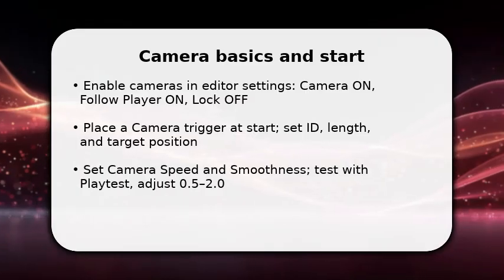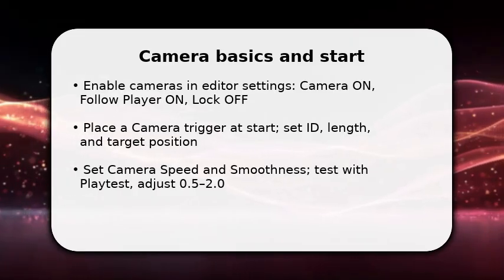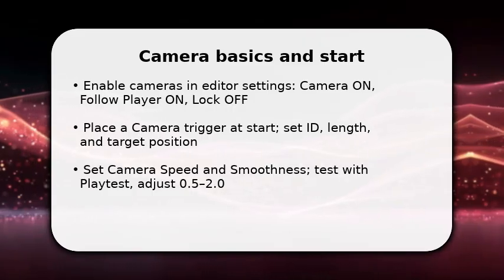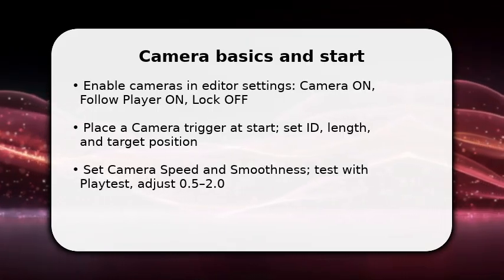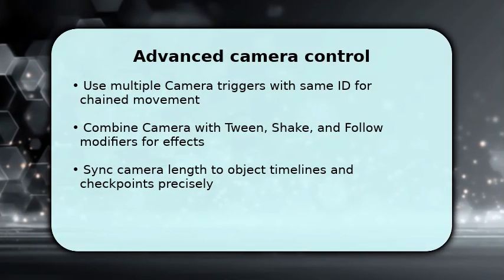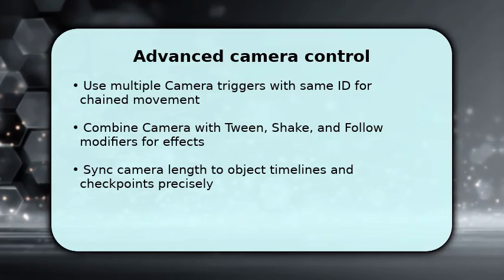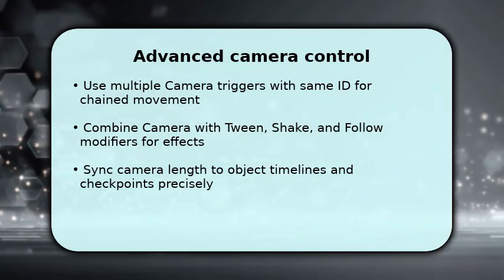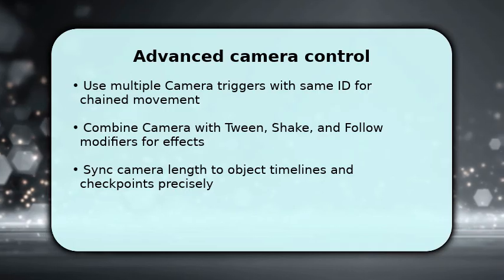How to Use Cameras in Geometry Dash 2.2 (full Guide)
Dive into the world of geometry dash and master camera usage in version 2.2 with our comprehensive guide. Learn essential tips, tricks, and techniques to enhance your gameplay experience by effectively utilizing cameras within this popular sandbox platform.

Geometry Dash, Cameras in Geometry Dash 2.2, Game Control Techniques, Enhancing Gameplay Experience, Mastering Camera Usage, Sandbox Platform Tutorial